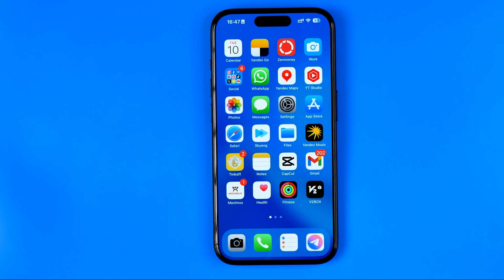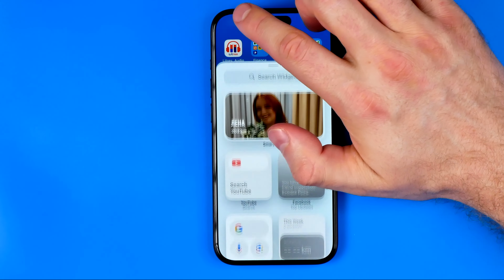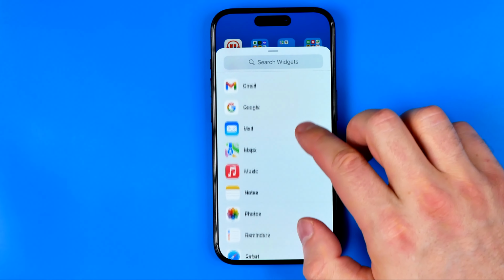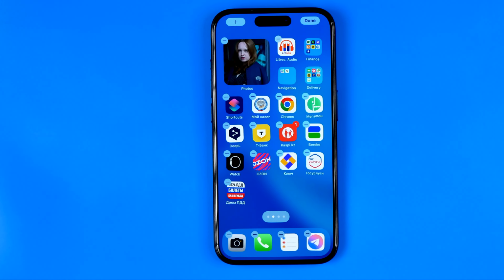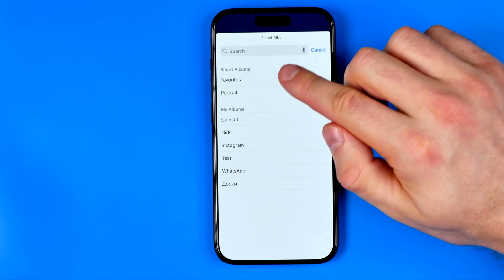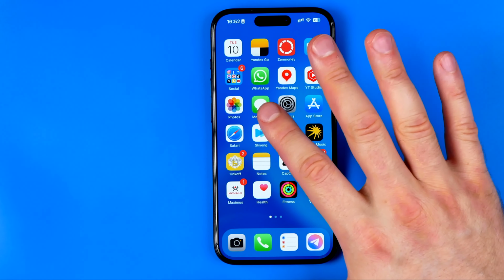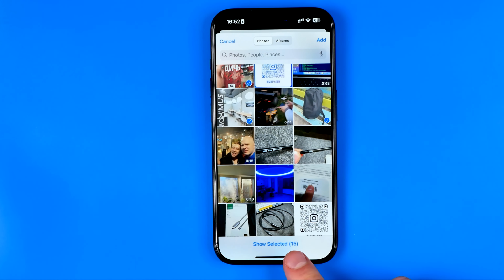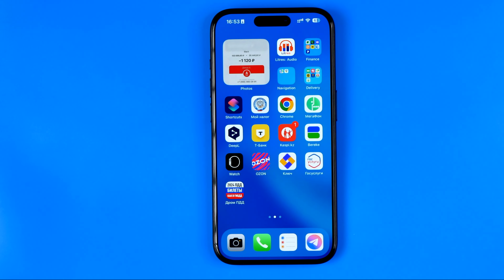How to Add Photo Widget to Homescreen on ANY iPhone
Here's how to add custom photo widget on iphone! In this video I will show you how to add photo widget on iphone. Be sure to watch the video to the very end. You will learn how to set your own photo iphone widget. That's easy and simple to do!